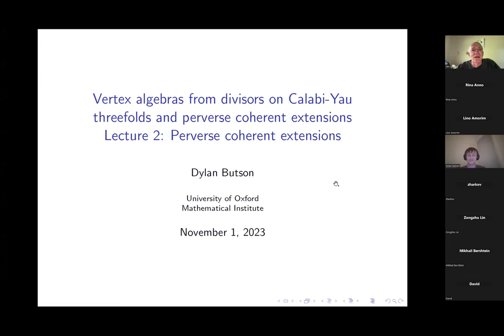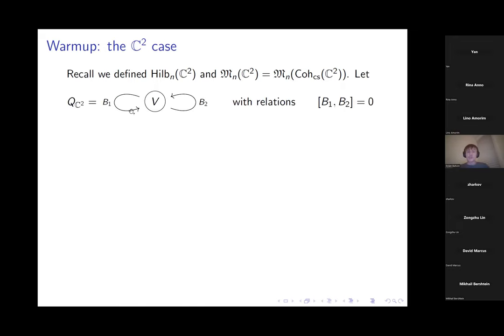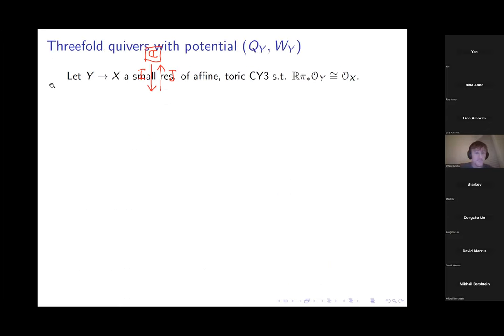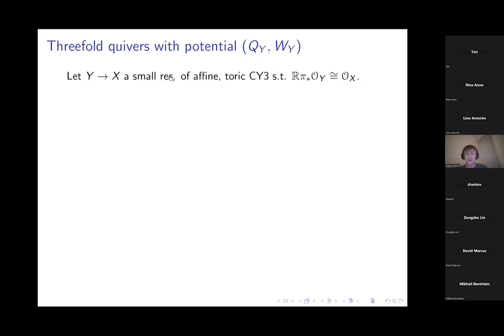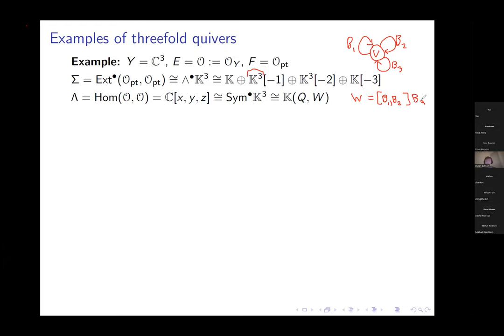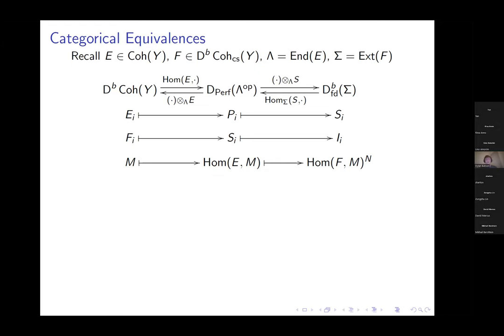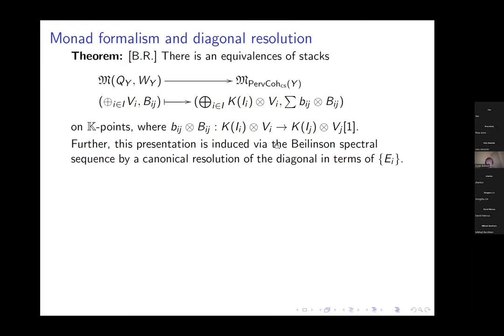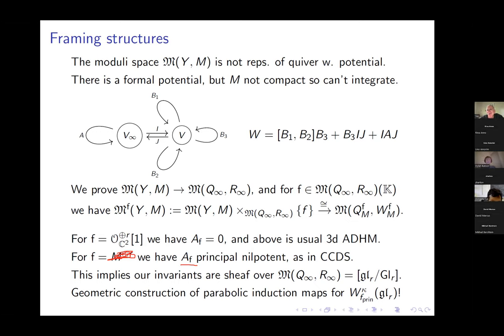Dylan Butson - Vertex algebras from divisors on CY threefolds and perverse coherent extensions - 2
Dylan Butson (Oxford University); November 1, 2023

We will explain two conjecturally equivalent constructions of vertex algebras associated to divisors S on certain toric Calabi-Yau threefolds Y, and some partial results towards the proof of their equivalence. One construction is algebraic, as the kernel of screening operators on lattice vertex algebras determined by the GKM graph of Y and a Jordan-Holder filtration of the structure sheaf of S. The other is geometric, as a convolution algebra acting on the homology of certain moduli spaces of sheaves supported on the divisor, following the proof of the AGT conjecture by Schiffmann-Vasserot and its generalization to divisors in C^3 by Rapcak-Soibelman-Yang-Zhao. This provides a correspondence between the enumerative geometry of sheaves on Calabi-Yau threefolds and the representation theory of W-algebras and affine Yangian-type quantum groups.